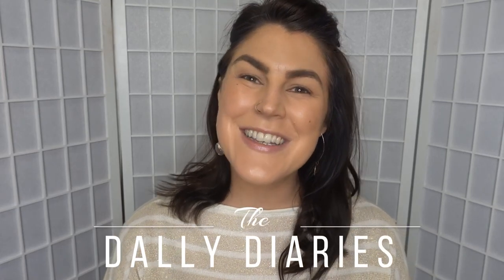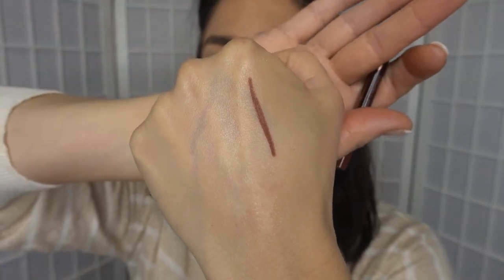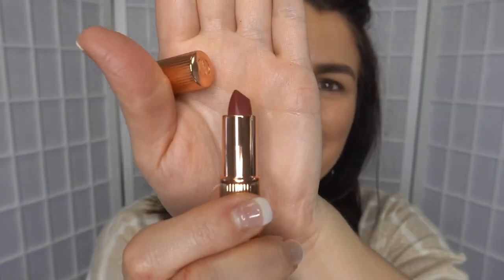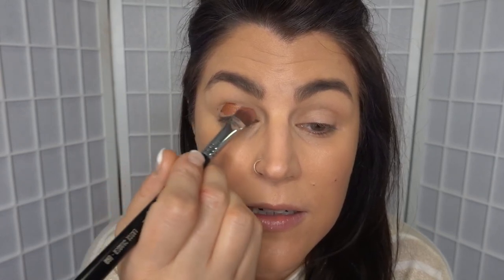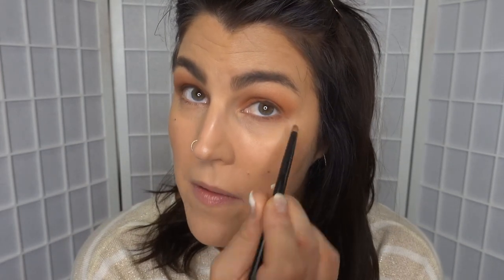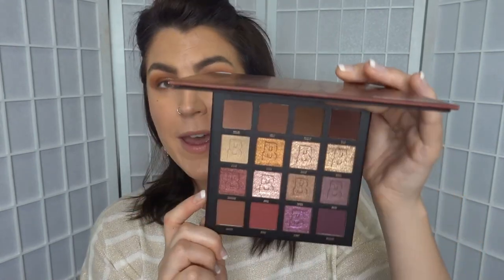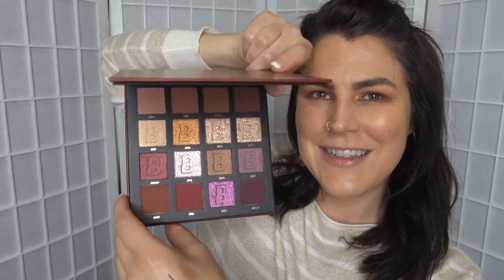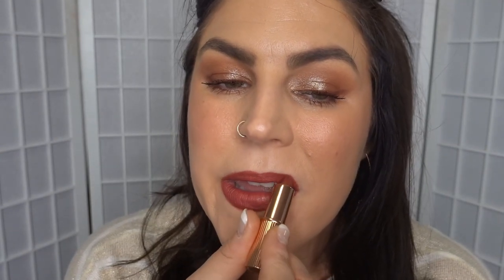Testing Out Charlotte Tilbury Walk of No Shame Eyes and Lips!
Hey Lovelies,
Everyone knows how much I love my Charlotte Tilbury Walk of No Shame Eyeliner and today I'm trying out a bunch of other products with the same shade name.

We've got the Charlotte Tilbury cream eyeshadow, lipliner and lipstick in Walk of No Shame all from the Walk of No Shame On the Go Kit and available separately.

Let's test these babies out!

If you missed my video on the Charlotte Tilbury Fire Rose Palette (my favourite), you can catch that here:

Love Kristel,
The Dally Diaries xx